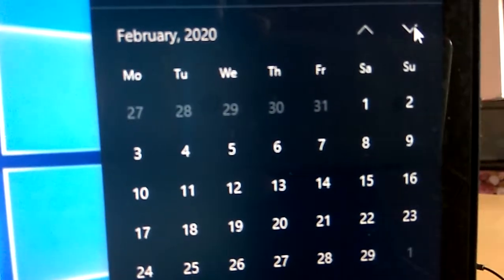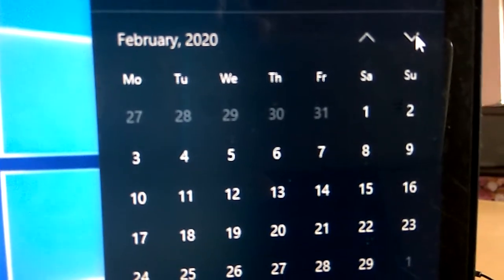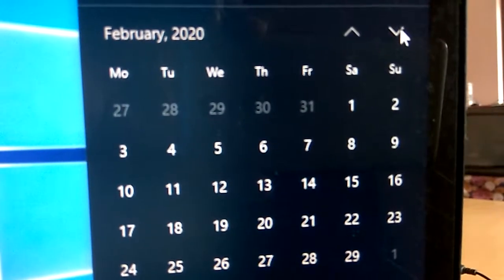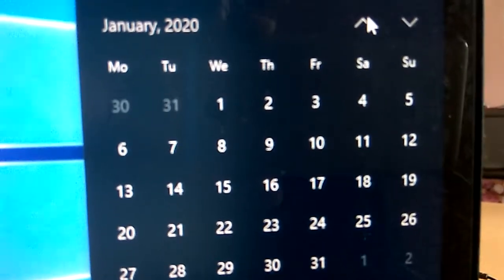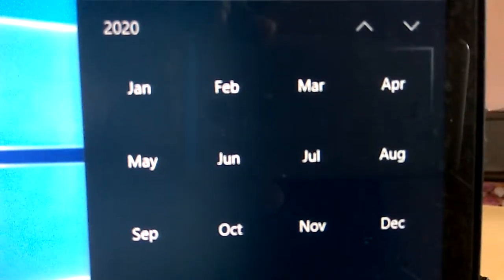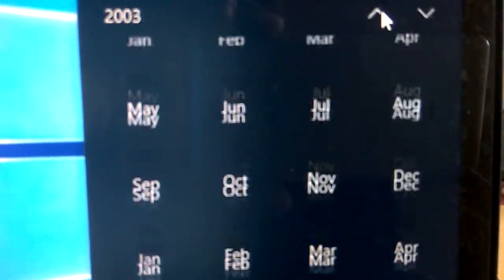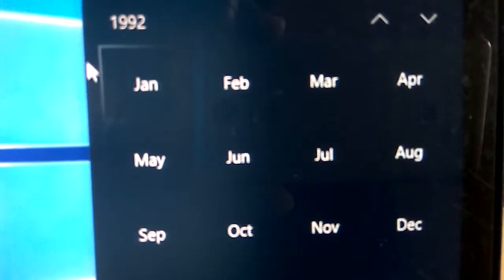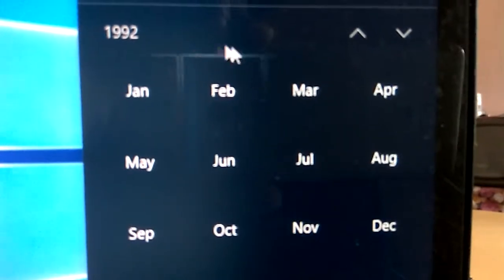Years with Same Calendar as 2020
Did you check 2020 Calendar?? Years with Same Calendar as 2020. The year 2020 has 366 days and starts on a Wenesday (January 1st). February 29th 2020 is a Saturday. 2020 Calendar repeated in every 28 years with same week days. 1992 Calendar & 2048 Calendar are same with 2020 Calendar. Only difference is holidays.